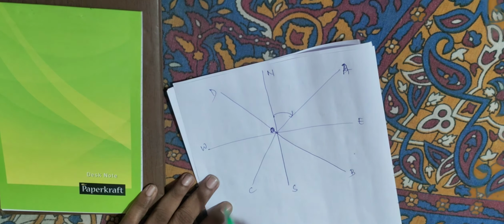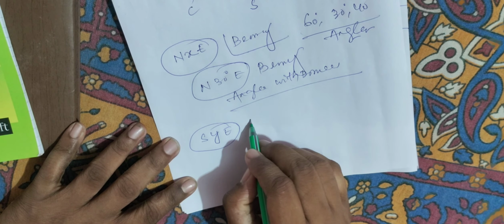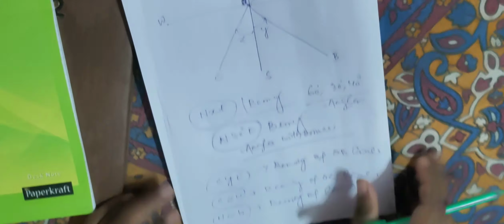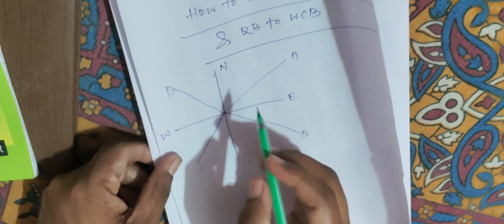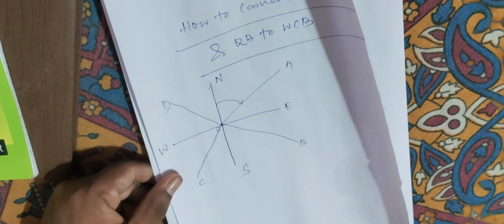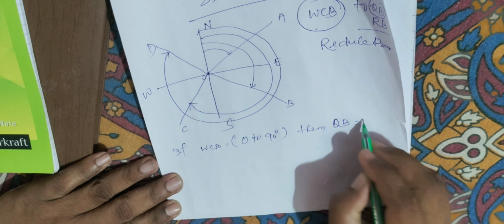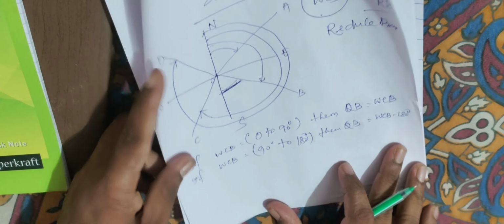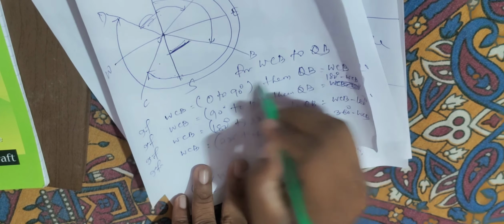Compass Surveying (Civil ENGINEERING) Debrata pati